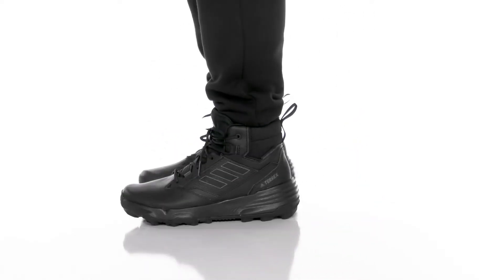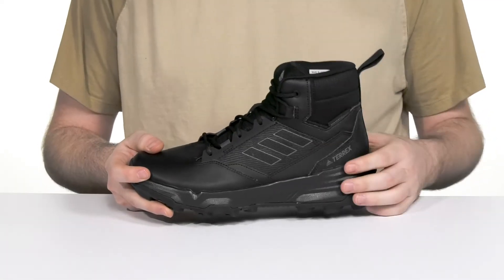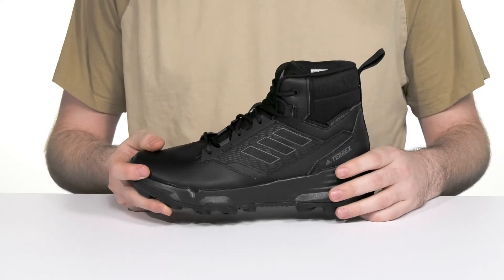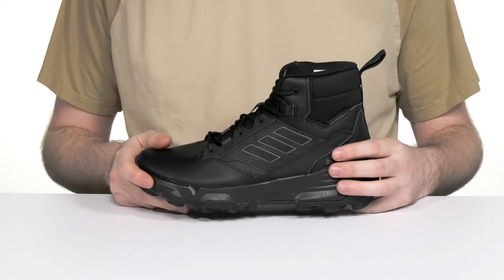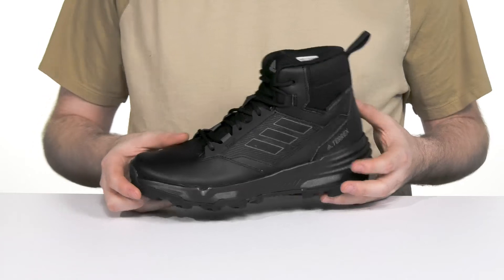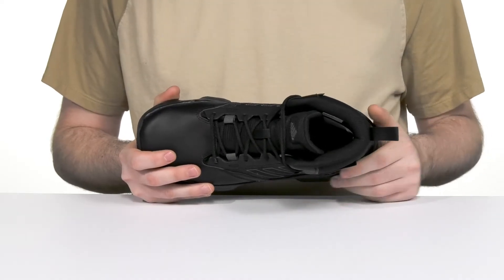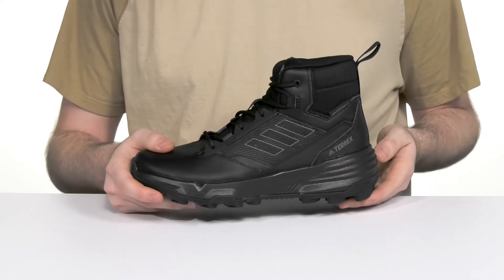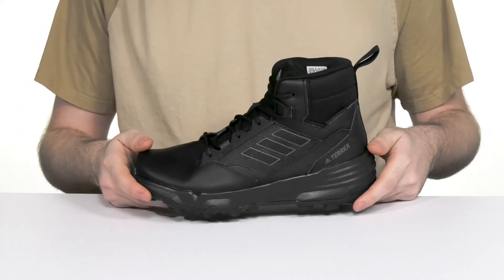adidas Outdoor Terrex Unity Leather Mid Rain.RDY SKU: 9785939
Style your look in the classic adidas® Outdoor Terrex Unity Leather Mid Rain.RDY boots with a rugged silhouette.
Nubuck leather upper.
Rain.RDY waterproof technology keeps your feet warm and dry.
Lace-up closure.
Ankle-length silhouette.
Signature three-stripe design on the shank.
Terres script on the heel counter.
EVA midsole.
Traxion rubber outsole.
Imported.